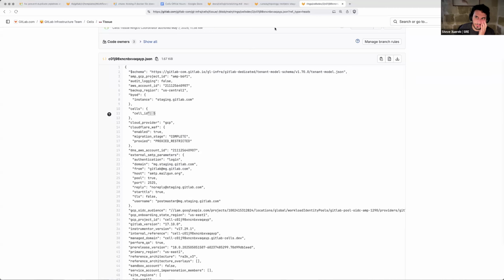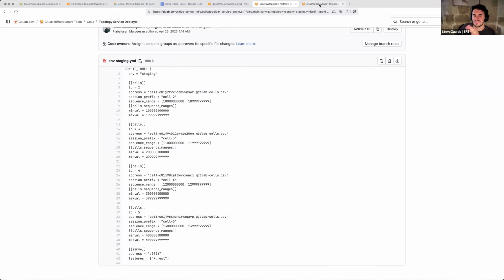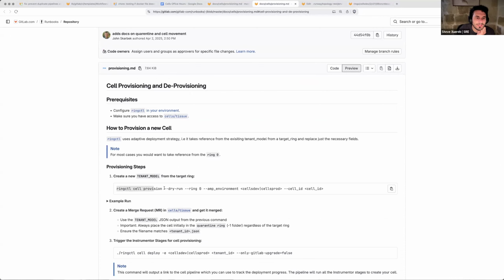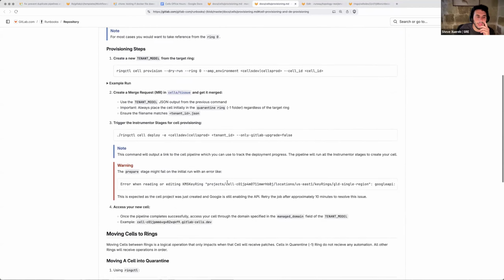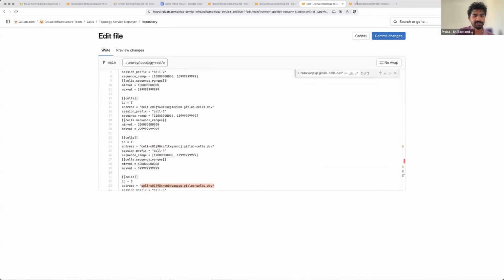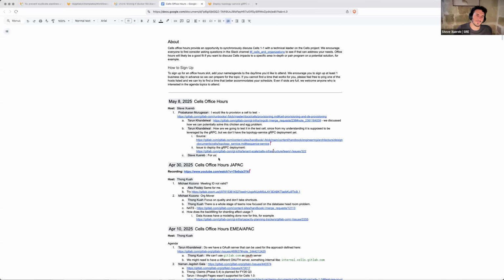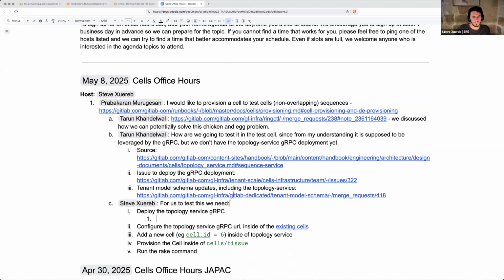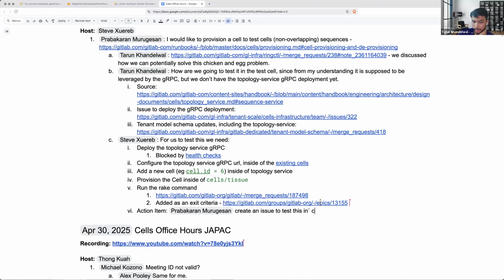2025-05-08: Cells Office Hours